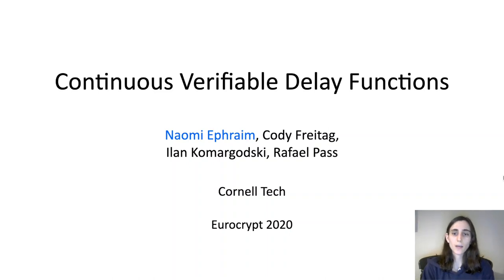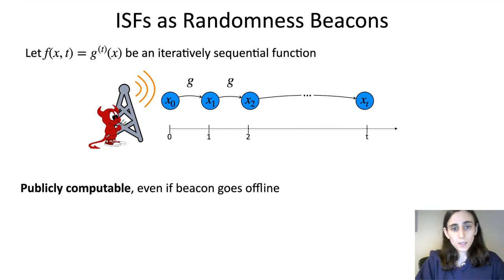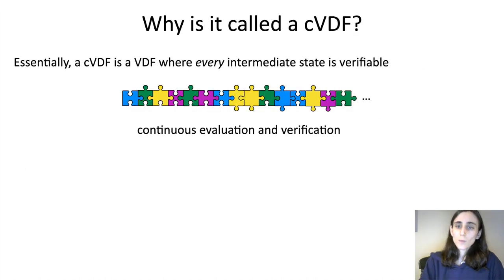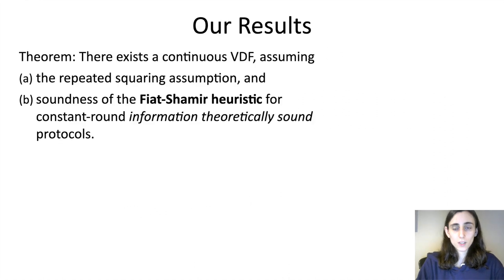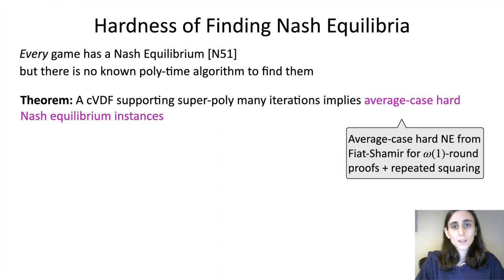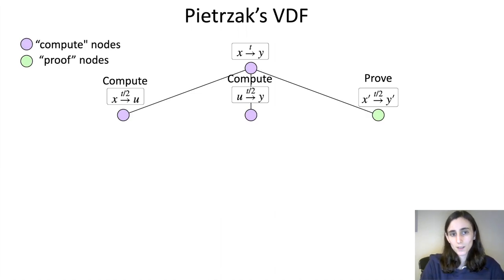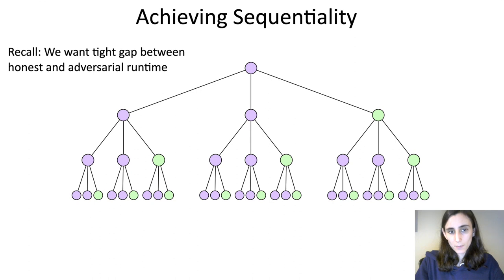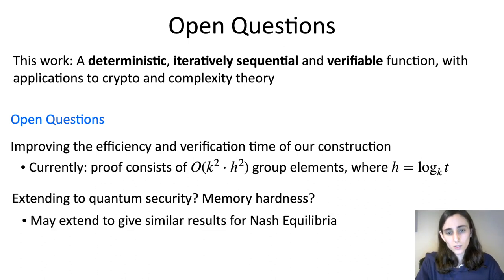Continuous Verifiable Delay Functions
Paper by Naomi Ephraim, Cody Freitag, Ilan Komargodski, Rafael Pass presented at Eurocrypt 2020